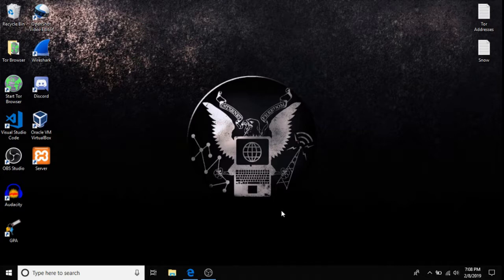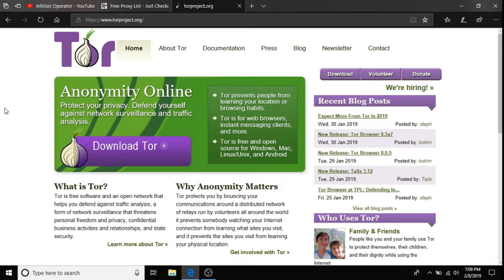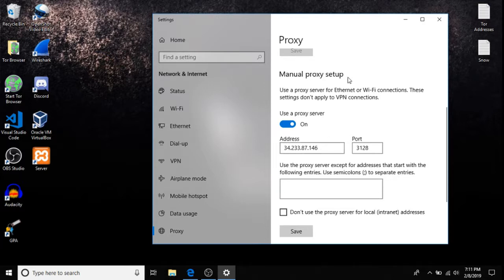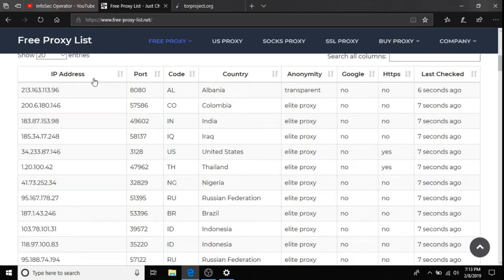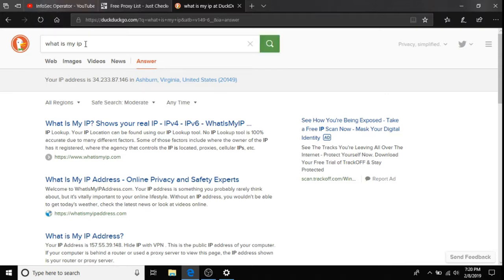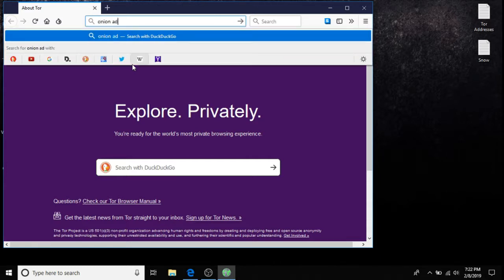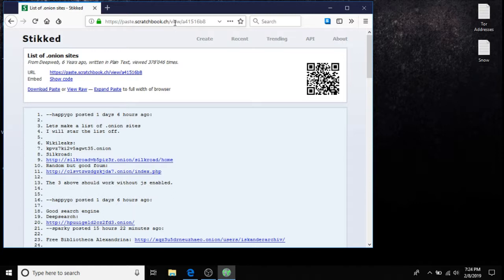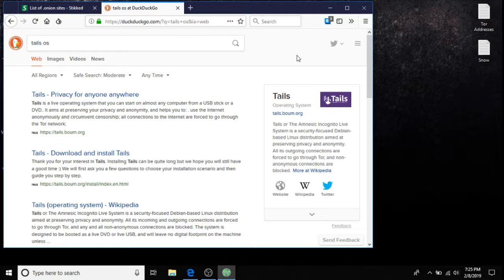Tor Browser & Proxy Chains - Become Anonymous & Secure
This tutorial anyone with a computer can learn from.

Learn how to Download the Tor Browser and Access the Deep Web, as well as How To Set Up a Proxy Address on Windows 10 Operating Systems.